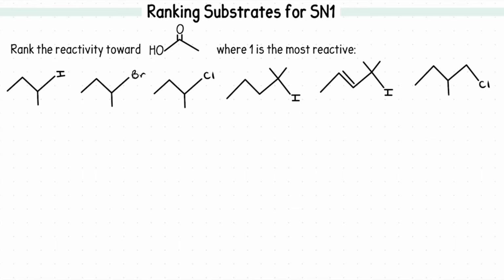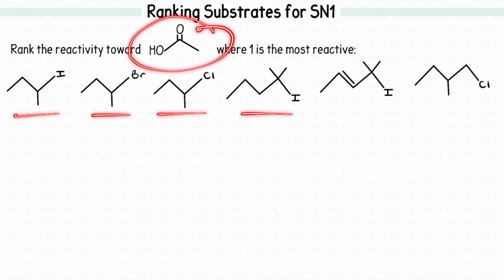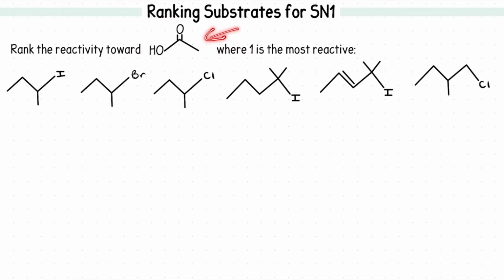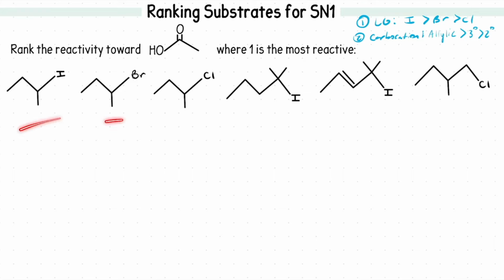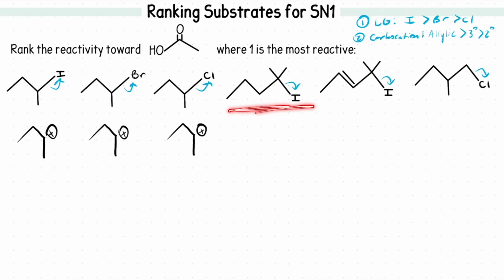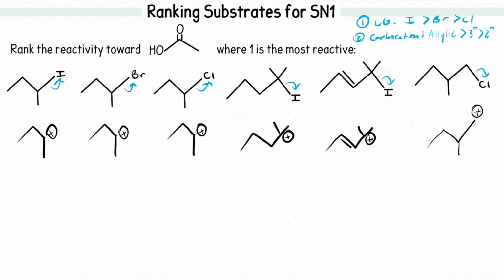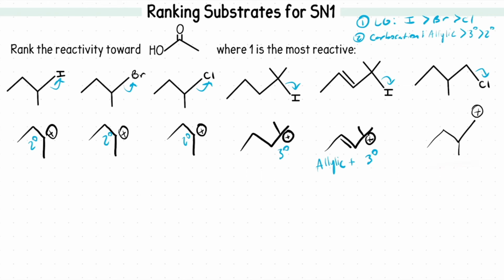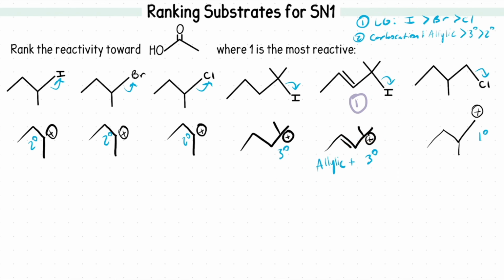Organic Chemistry Question: Rank the following substrates for an SN1 Reaction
You'll understand how to rank substrates (alkyl halides) for an SN1 reaction and which 2 factors to use to rank the right reactivity.